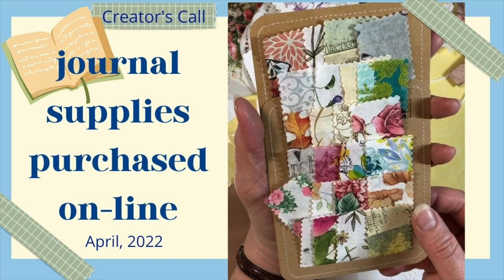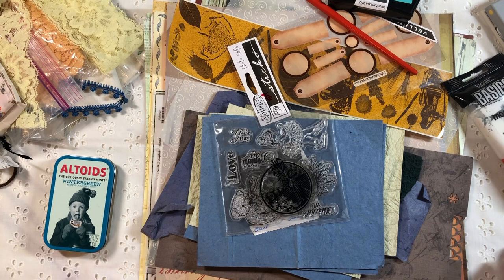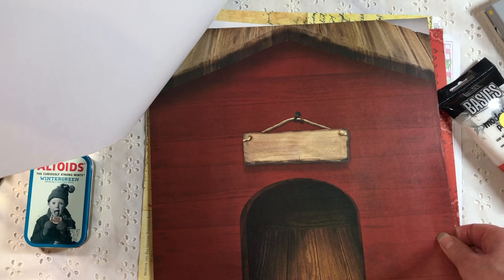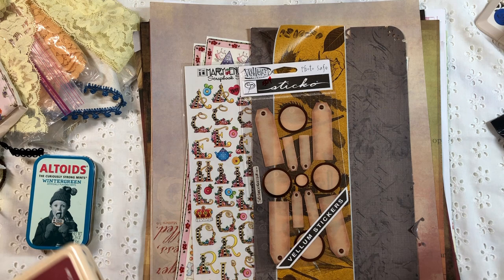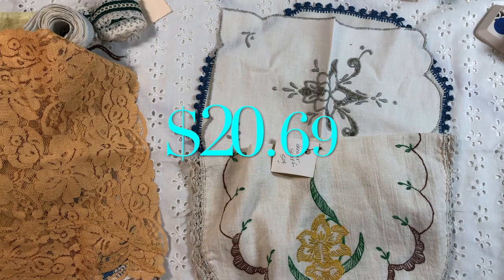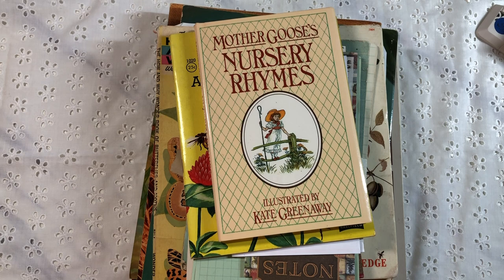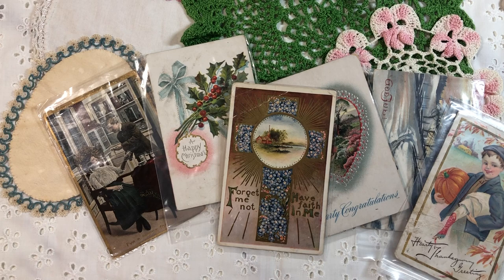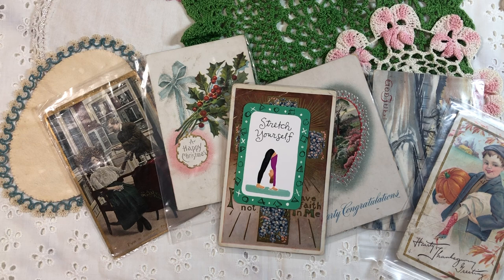Journal Supply Haul From Different Sources | Estate Sale & The Creative Reuse Center (May, 2022)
I went looking for journal supplies in places that are different from where I normally go. I was more choosey about what I bought too. What not-so-typical places do you like to visit to find your journal supplies?

Thanks for joining me today! Leave any questions or comments below - I love reading them!

My Shop -

Recording Arm for Phone
Lg Craft Mat (similar to mine)
Standing Craft Lamp
LED Desk Lamp